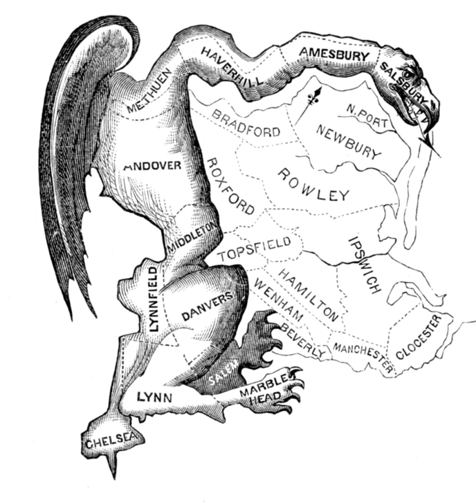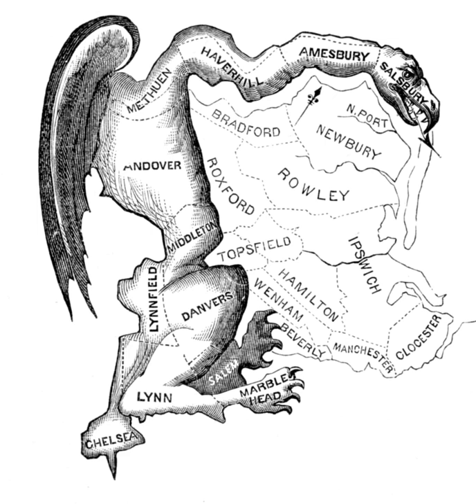Gerrymandering | Wikipedia audio article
00:02:02 1 Etymology
00:05:49 2 International examples of gerrymandering
00:06:58 2.1 Bahamas
00:07:11 2.2 Australia
00:09:28 2.3 Canada
00:12:03 2.4 Chile
00:14:56 2.5 France
00:17:08 2.6 Germany
00:20:06 2.7 Greece
00:22:10 2.8 Hong Kong
00:22:42 2.9 Hungary
00:23:20 2.10 Ireland
00:26:17 2.11 Kuwait
00:27:11 2.12 Malaysia
00:28:29 2.13 Malta
00:28:53 2.14 Nepal
00:29:28 2.15 Philippines
00:31:39 2.16 Singapore
00:32:48 2.17 Spain
00:34:33 2.18 Sri Lanka
00:34:57 2.19 Sudan
00:35:53 2.20 Turkey
00:36:19 2.21 United Kingdom
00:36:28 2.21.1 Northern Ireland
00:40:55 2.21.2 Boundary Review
00:44:24 2.22 United States
00:49:41 2.23 Venezuela
00:50:42 3 Gerrymandering tactics
00:54:13 4 Effects
00:56:08 4.1 Effect on electoral competition
00:58:36 4.2 Increased incumbent advantage and campaign costs
01:01:40 4.3 Less descriptive representation
01:05:35 4.4 Incumbent gerrymandering
01:07:03 4.5 Prison-based gerrymandering
01:08:00 5 Changes to achieve competitive elections
01:08:59 5.1 Redistricting by neutral or cross-party agency
01:12:28 5.2 Transparency regulations
01:14:02 5.3 Changing the voting system
01:15:49 5.4 Changing the size of districts and the elected body
01:17:47 5.5 Using fixed districts
01:19:50 5.6 Objective rules to create districts
01:21:37 5.6.1 Minimum district to convex polygon ratio
01:23:00 5.6.2 Shortest splitline algorithm
01:26:28 5.6.3 Minimum isoperimetric quotient
01:27:48 5.6.4 Efficiency Gap calculation
01:28:24 6 Use of databases and computer technology
01:30:33 7 Voting Systems
01:30:43 7.1 First-Past-The-Post
01:32:20 7.2 Proportional Systems
01:32:56 7.3 Mixed Systems
01:34:22 8 Difference from malapportionment
01:34:58 9 Related terms
01:35:16 10 See also

- Socrates

SUMMARY
Gerrymandering ( GERR-ee-mand-ər-ing) is a practice intended to establish a political advantage for a particular party or group by manipulating district boundaries.
The term is named after Elbridge Gerry, who, as Governor of Massachusetts in 1812, signed a bill that created a partisan district in the Boston area that was compared to the shape of a mythological salamander.
In addition to its use achieving desired electoral results for a particular party, gerrymandering may be used to help or hinder a particular demographic, such as a political, ethnic, racial, linguistic, religious, or class group, such as in Northern Ireland where boundaries were constructed to guarantee Protestant Unionist majorities. The U.S. federal voting district boundaries that produce a majority of constituents representative of African-American or other racial minorities, known as "majority-minority districts". Gerrymandering can also be used to protect incumbents. Wayne Dawkings describes it as politicians picking their voters instead of voters picking their politicians.The term gerrymandering has negative connotations. Two principal tactics are used in gerrymandering: "cracking" (i.e. diluting the voting power of the opposing party's supporters across many districts) and "packing" (concentrating the opposing party's voting power in one district to reduce their voting power in other districts). A third tactic, shown in the top-left diagram in the graphic to the right, is homogenization of all districts (essentially a form of cracking where the majority party uses its superior numbers to guarantee the minority party never attains a majority in any district).
The resulting district is known as a gerrymander (); however, that word is also a verb for the process.